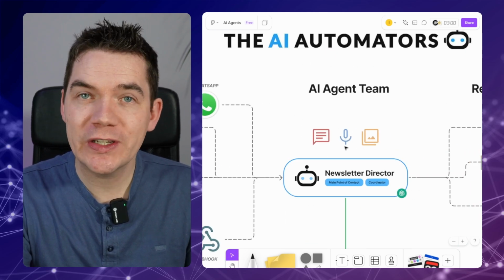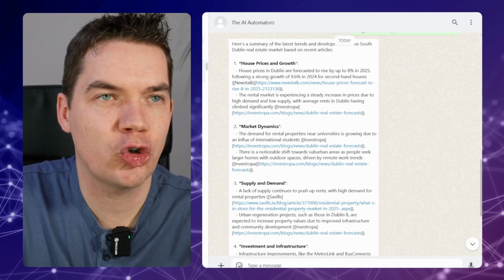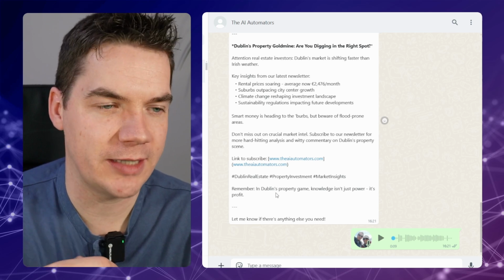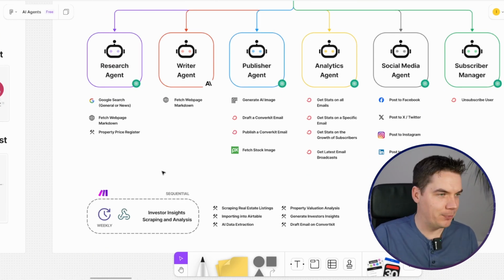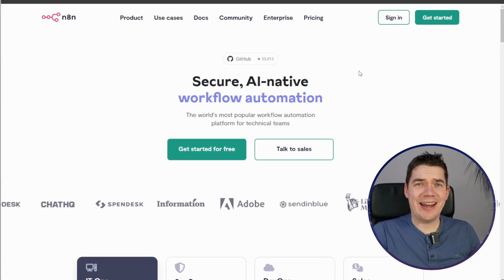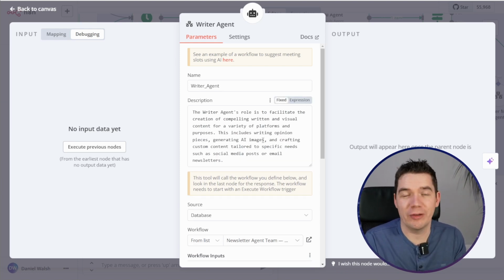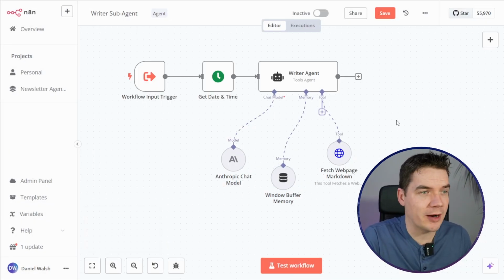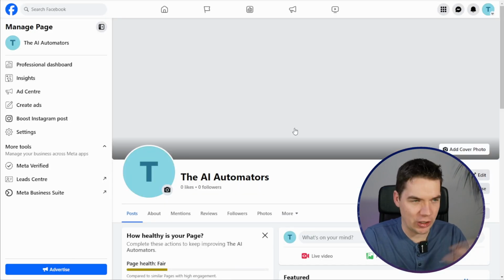This 7+ AI Agent Team Automates Your Email Newsletter! (No-Code)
👉 Get all of our AI Agent and Automation templates built on N8N & Make.com here (including this one)

In this video, I show you how to build a fully automated, no-code AI agent team to manage and scale your email newsletters. Using a team of seven AI agents, you’ll see how this system handles tasks like research, content creation, email drafting directly on the email marketing platform, and even social media promotion!

This is a no-code system, triggered by Whatsapp and built on N8N and Make.com, that’s tied into the Kit / Convertkit Email Marketing System as well as Facebook, Instagram, Linkedin and Twitter / X.

✨ What You’ll Learn:

- Meet the Newsletter Director Agent who orchestrates the entire team and communicates with you via WhatsApp or Telegram.
- Discover tools for research, content writing, and publishing that are customized to your specific use case (like real estate newsletters).
- See the safeguard system in action, preventing AI from publishing content without your approval.
- Learn how this system integrates with platforms like ConvertKit, Make.com, and more to create monetizable, media-rich newsletters.
- Explore ways to customize this system for your own industry or niche.

Chapters
00:00 Explainer
07:39 Demo
14:41 System Overview
28:56 Newsletter Director Agent
37:53 Research Agent
41:18 Writer Agent
44:26 Publisher Agent
48:02 Other Agents